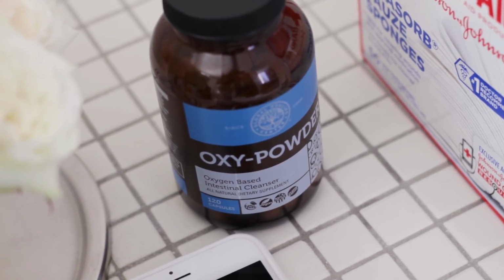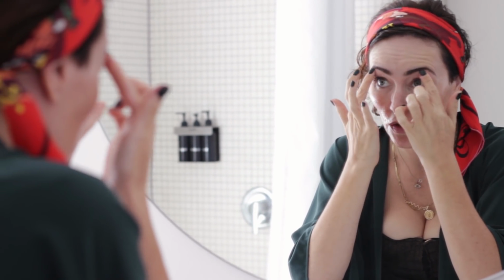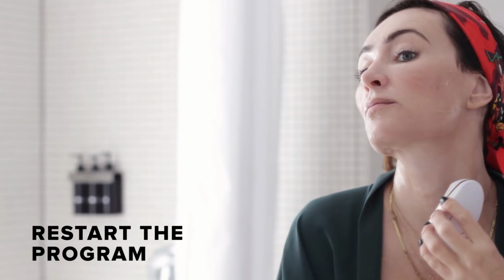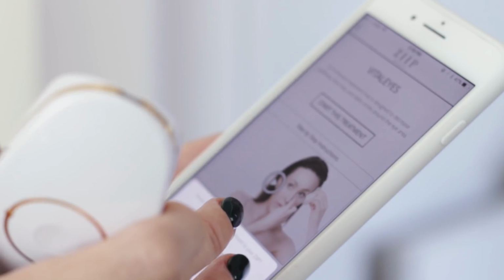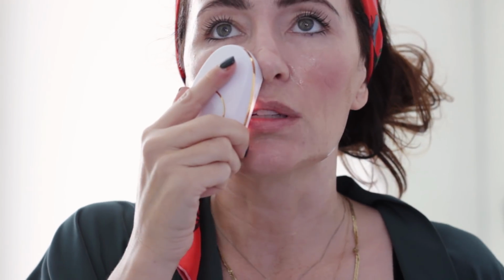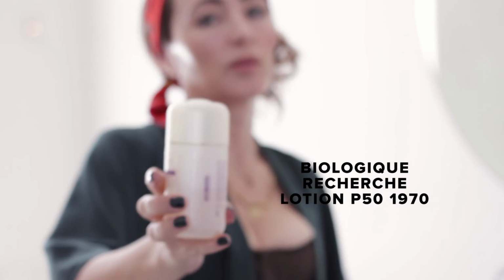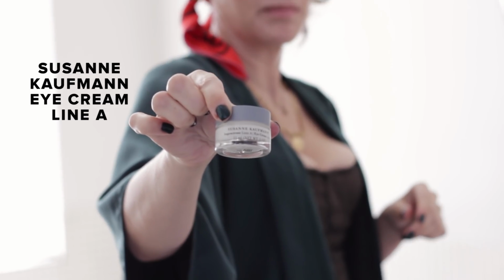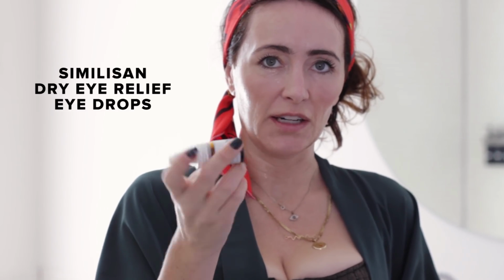How To Get Glowing Skin with Melanie Simon | VIOLET GREY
When a big event lands on your calendar, luminous skin becomes as much of a prerequisite as your RSVP. Thankfully, aesthetician Melanie Simon is an expert at achieving a supernatural complexion on a super-tight timeline. Need proof? Just look at her own skin. Whether you're prepping for a wedding, a red carpet, or just a party filled with Instagram enthusiasts, here are the pro tricks that will leave you beaming.

*PRODUCTS:*
1. Global Healing Center Oxy-Powder
2. African Botanics Infinité Resurfacing Mask
3. Koh Gen Do Cleansing Spa Water
4. ZIIP Beauty ZIIP Nano Current Device
5. ZIIP Beauty Golden Conductive Gel Treatment
6. Biologique Recherche Lotion P50 1970
7. Biologique Recherche Serum Elastine Pure
8. Melanie Simon Skin Care Serum C
9. Susanne Kaufmann Rejuvenating Eye Cream
10. Tatcha Dewy Skin Face Mist
12. RMS Beauty Living Luminizer
13. Eau Thermale Avène Thermal Spring Water
14. Swan Hydrogen Peroxide
15. Similisan Dry Eye Relief Eye Drops